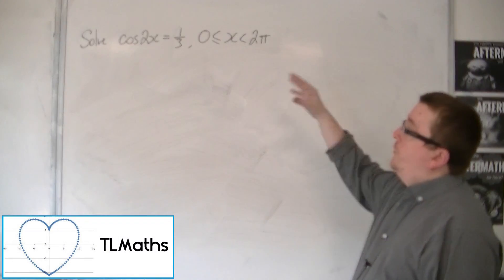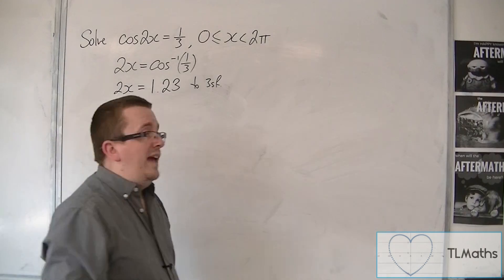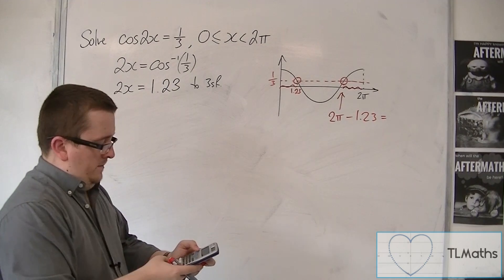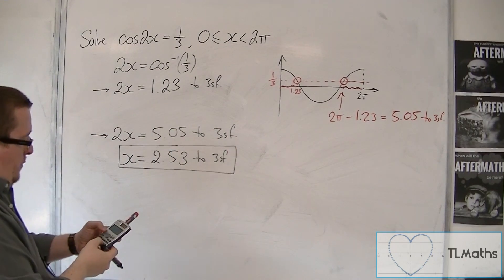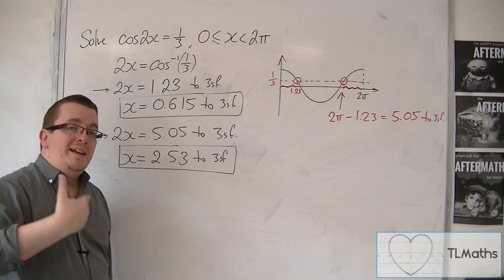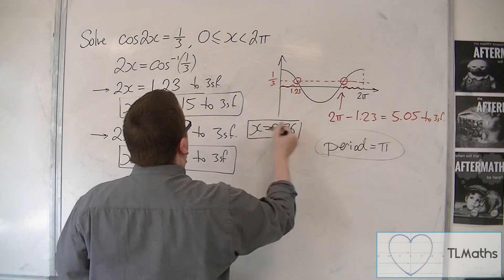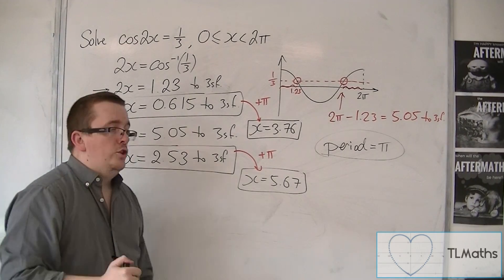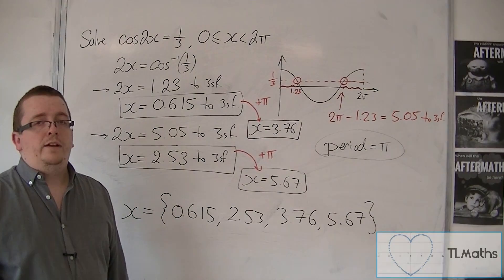OCR MEI Core 2 7.17 Solve cos(2x) = 1/3 between 0 and 2pi radians